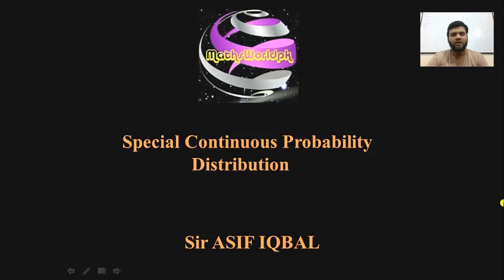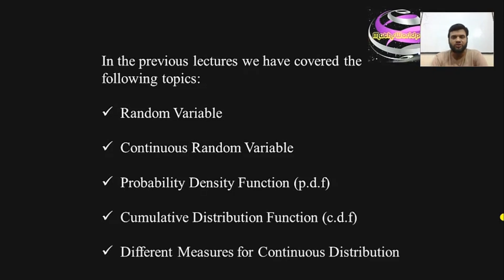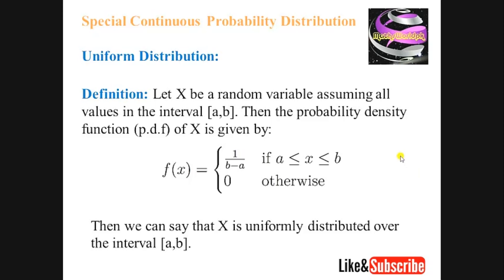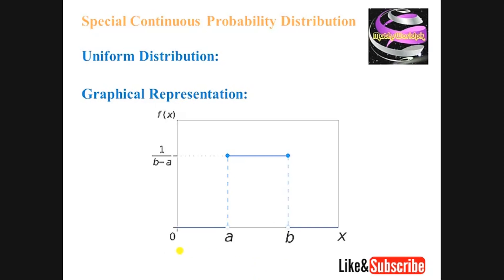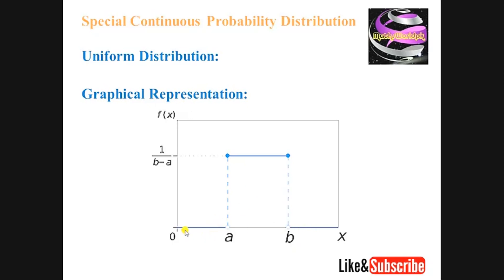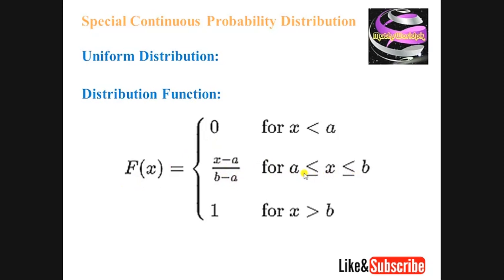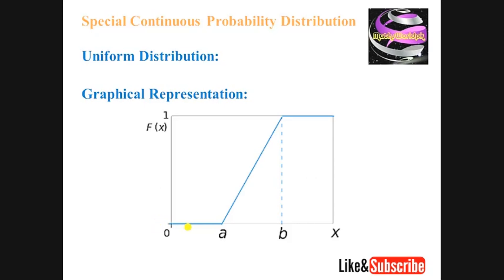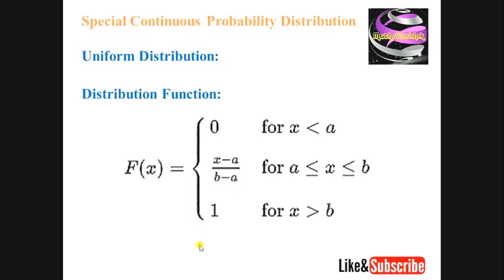Special Continuous Probability Distribution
Uniform Distribution (Continuous)